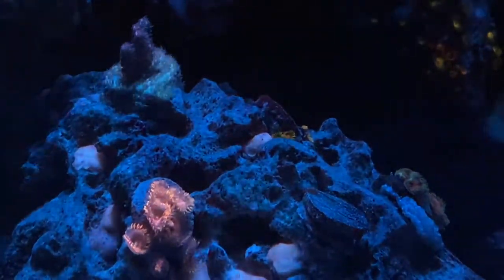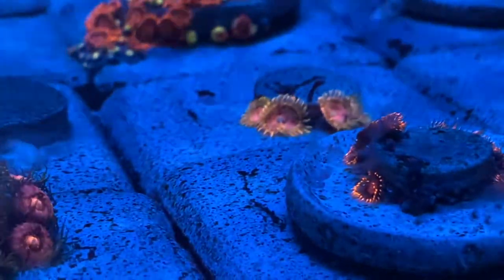Zoanithid Coral Made Easy SALTWATER AQUARIUM CORAL REEF NANO TANK UPDATE